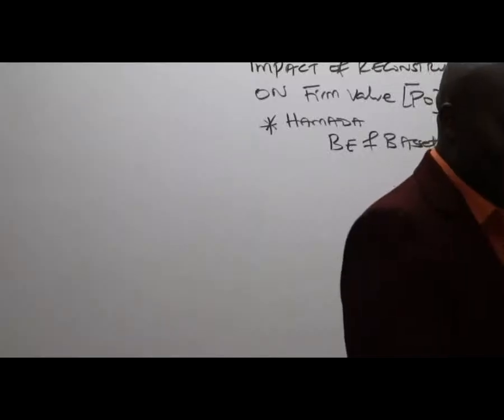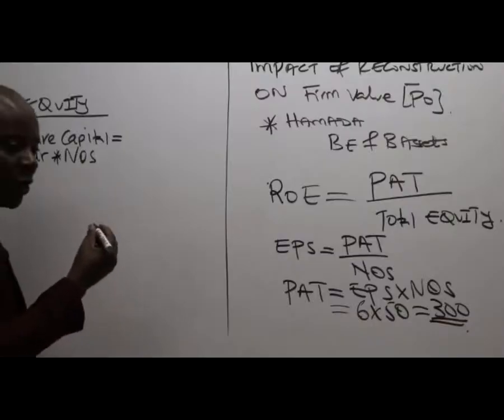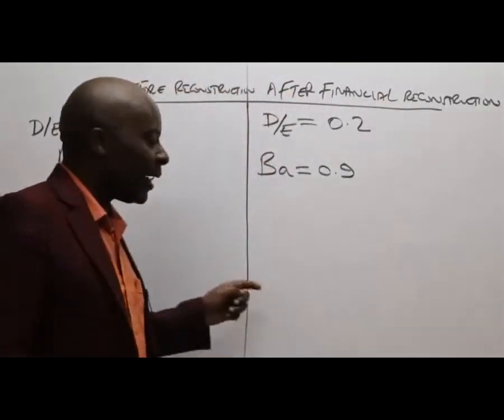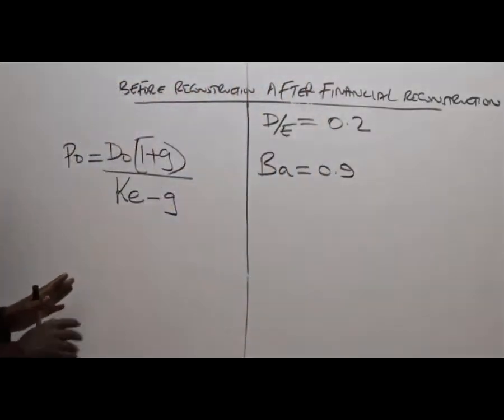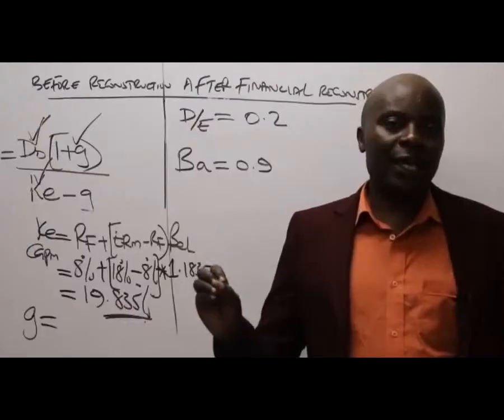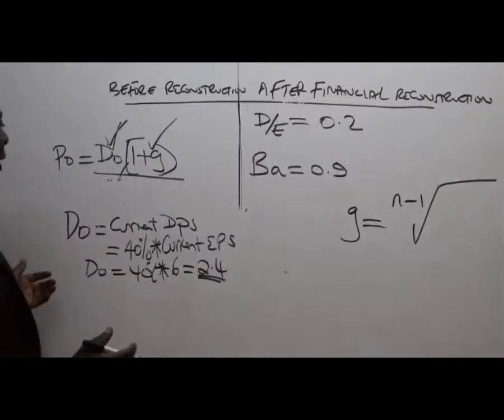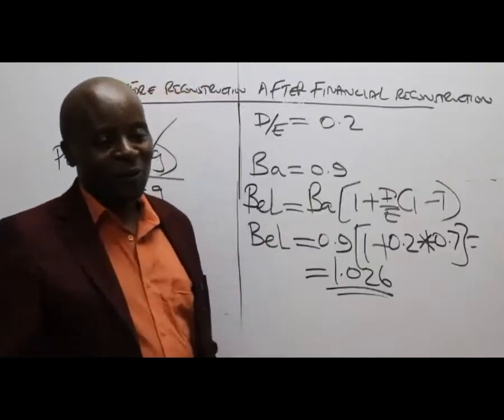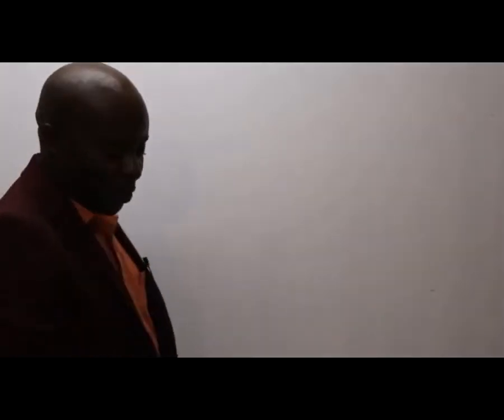AFM-Financial Reconstruction-CPA KENYA